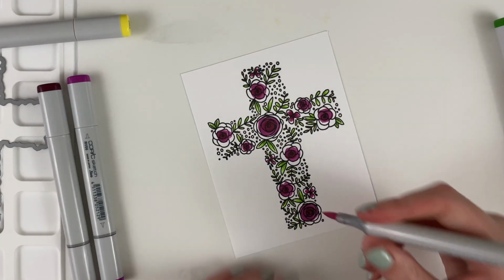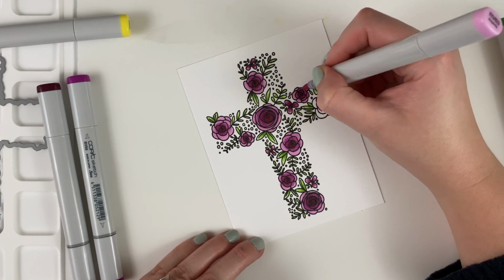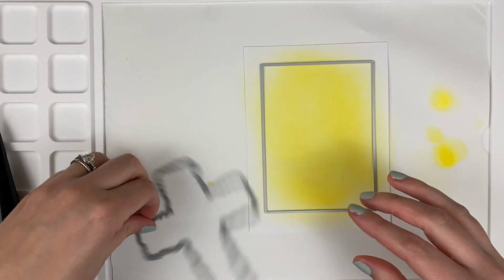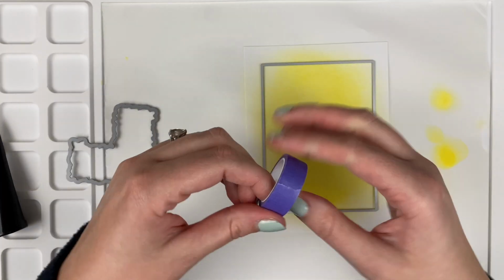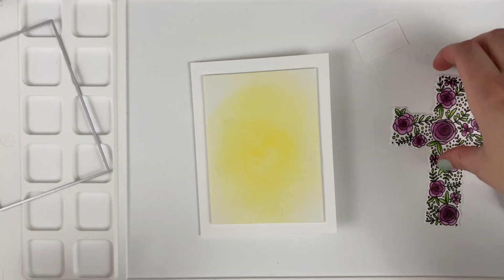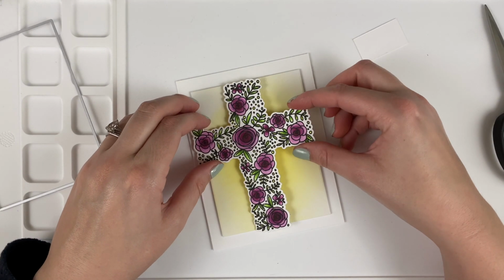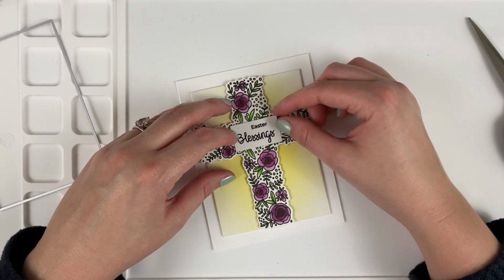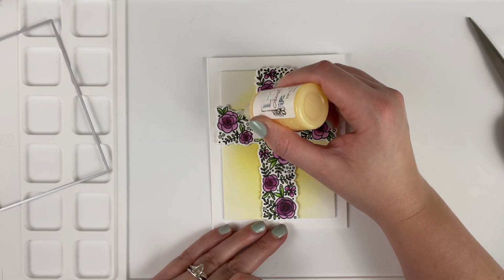Simple Easter Card-Trinity Stamps Floral Cross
Hello and welcome back! Today I have a quick tutorial for you, I hope that you enjoy it! Thank you for spending time with me. Hugs to all of you, stay safe and healthy. xxoo

• Mini MISTI - MINI Misti Laser Etched w/magnets - Stamp Positioner Tool –...

• Amazon.com: Neenah Paper 4456 Neenah 110lb Classic Crest Cardstock 8.5"X11"...
[ Amazon US ]

All products in this video were purchased by me unless otherwise noted, with an asterisk. This video is not sponsored and all opinions are my own. This is at no extra cost to you, but allows me to continue to purchase new items and make new cards to show you. I appreciate the support!